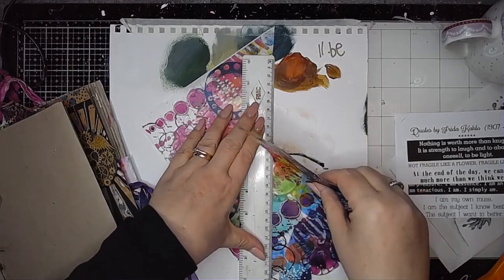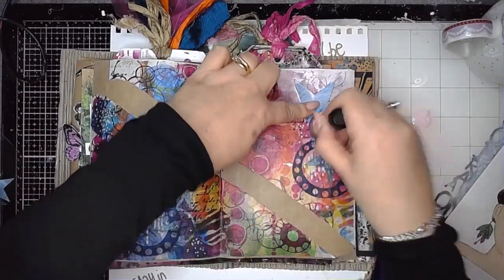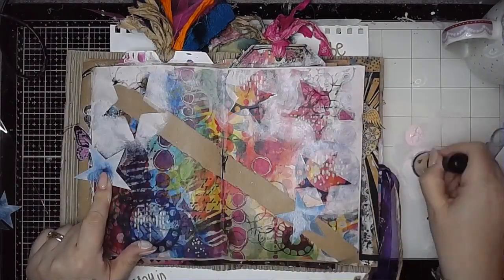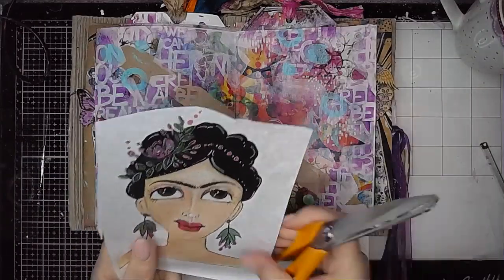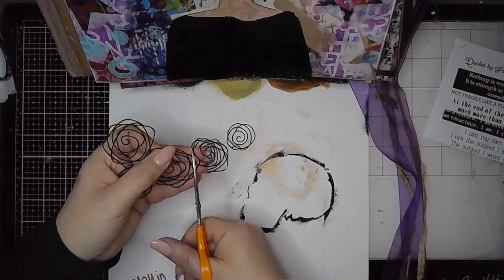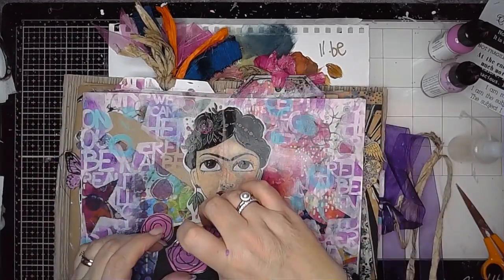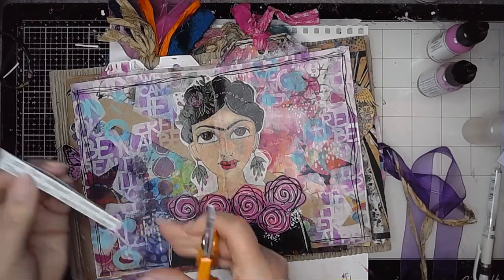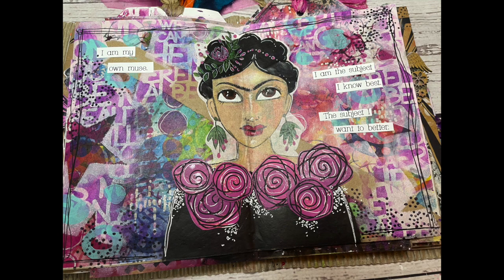Scrap FX DT project - Using a bold collage paper. .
To purchase Scrap FX products please go to:
You can also buy Scrap FX products from my website- You can purchase my collage papers and stencil designs from my website too.We ship worldwide.